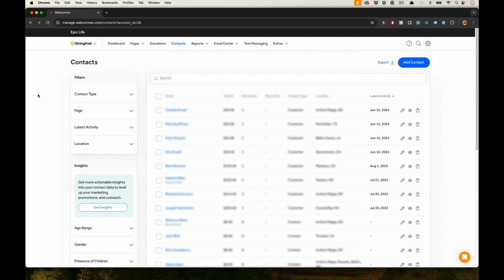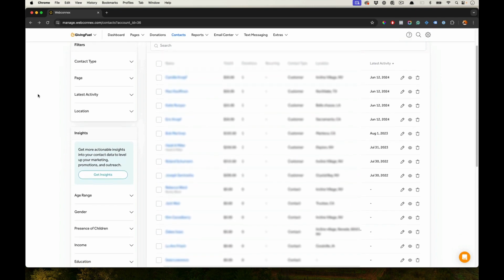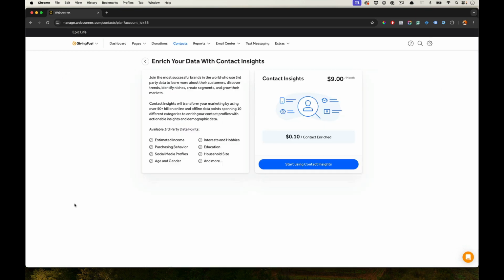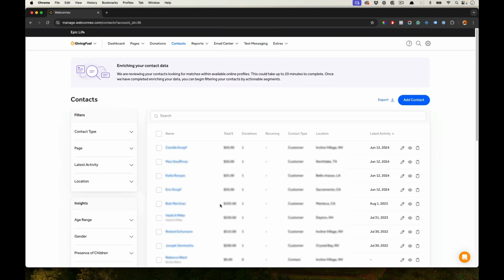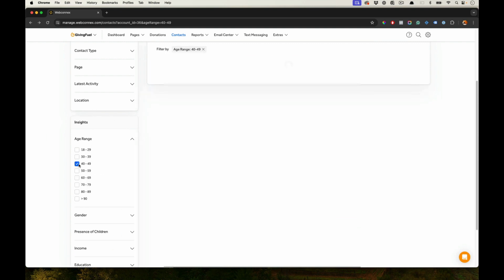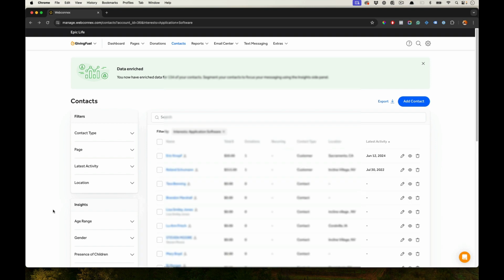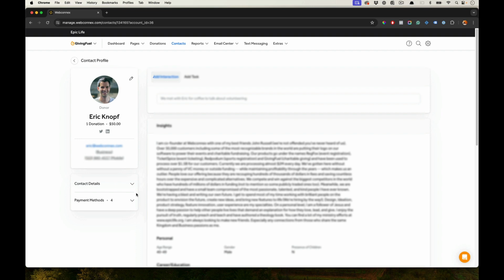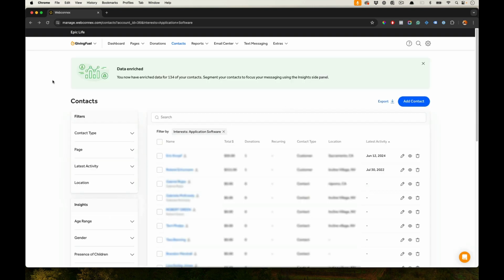Enrich Your Donor and CRM Database with GivingFuel Contact Insights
The GivingFuel contact insights is able to augment and enrich your donor database and CRM with 3rd party demographic data about your donors and contacts. Simply turn on the feature and only pay for records that can be matched and enriched. With enriched donor profiles, you'll be able to better engage with your donors on interests that matter to them and customize your messaging. Across your donor database, you'll be able to understand how to better reach donors with actionable insights and trends readily available.